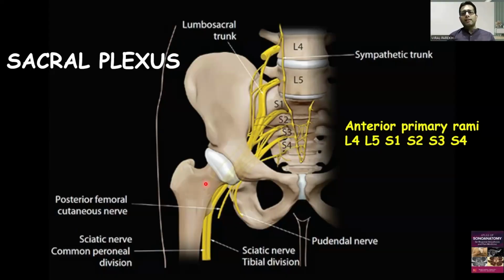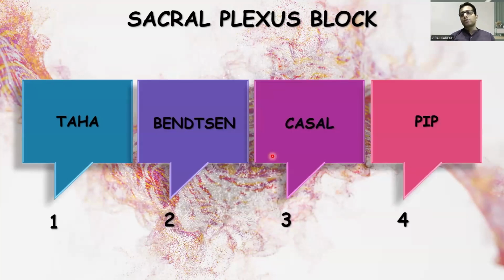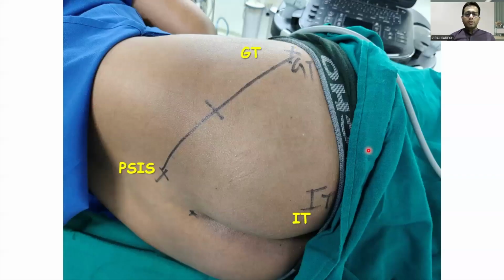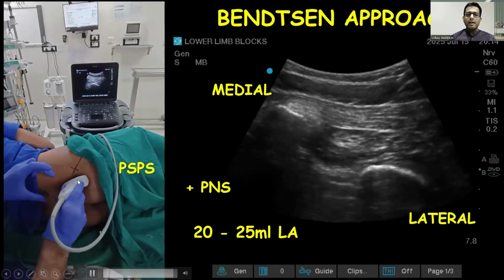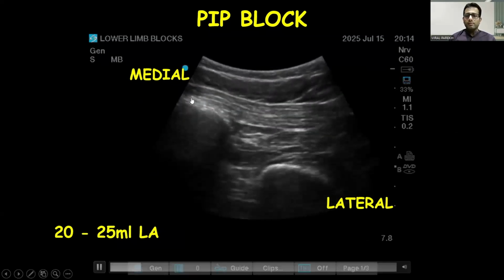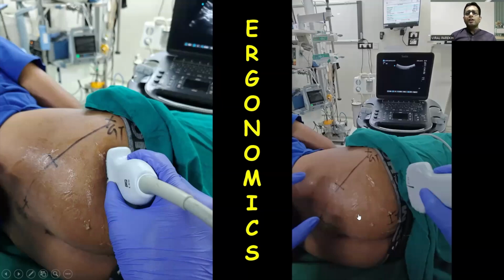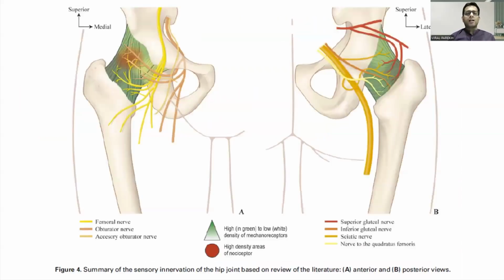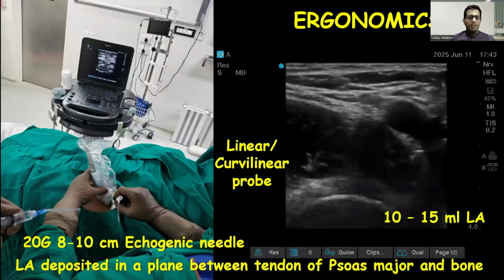Part Two: Ultrasound-Guided Lower Limb Blocks – Sacral Plexus Block | Sciatic N. Block | PENG Block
📌 Speaker: Dr. Viral Parekh (Hinduja Hospital, Khar, Mumbai)
📅 154th Consecutive Academic Meet – Ozone Anaesthesia Group

In this second video, Dr. Viral Parekh walks us through the Sacral Plexus, focusing on Sciatic Nerve Block and the Pericapsular Nerve Group (PENG) Block. Both these blocks play a critical role in lower limb surgeries, especially in cases involving the posterior thigh, knee, and hip joints.

What you’ll learn:

Sonoanatomy of the sacral plexus

USG-guided sciatic nerve block technique

PENG block approach for hip pain relief

Drug volumes, needle pathways, and safety tips

Real-time USG footage with practical insights

A must-watch for practitioners performing total hip arthroplasty, femur fracture surgeries, or managing hip pain.